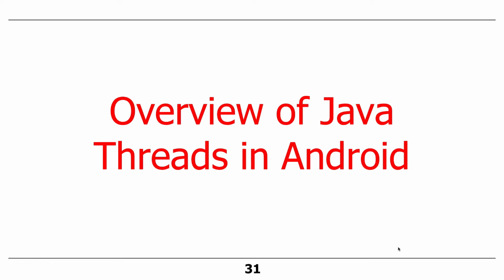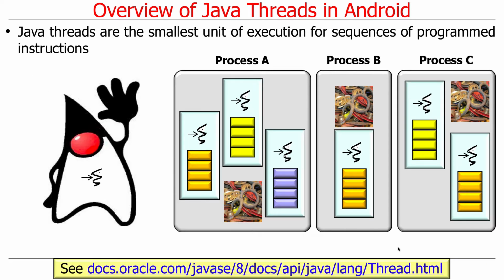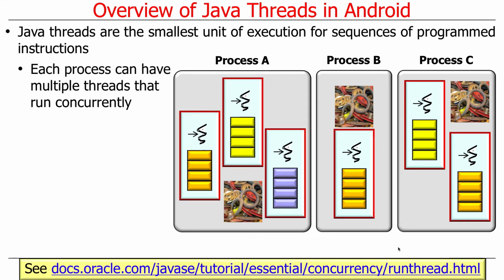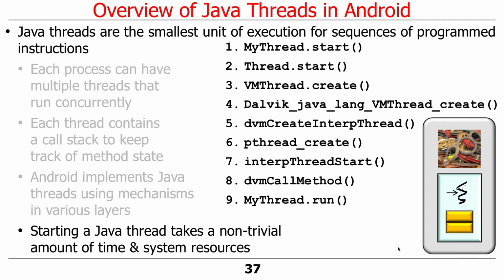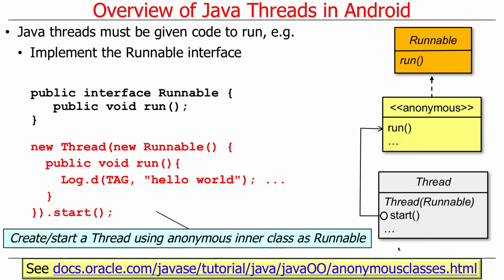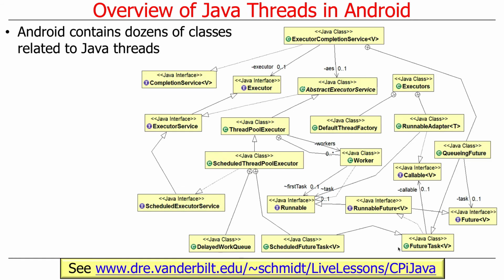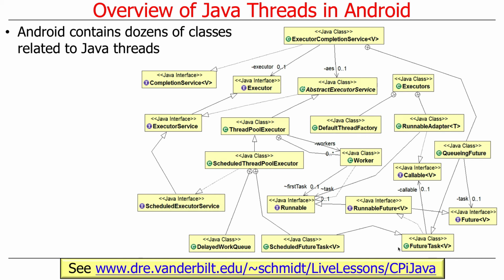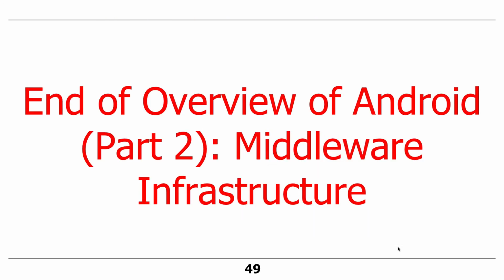Overview of Android: Middleware Infrastructure Layers (Part 2)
This video continues the discussion of Android's middleware infrastructure layers, focusing on its support for Java threads.